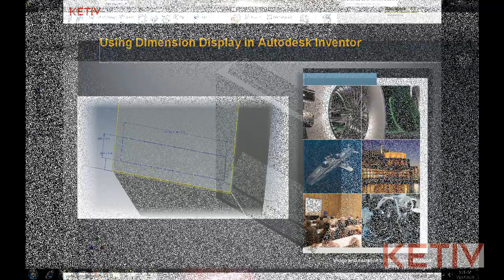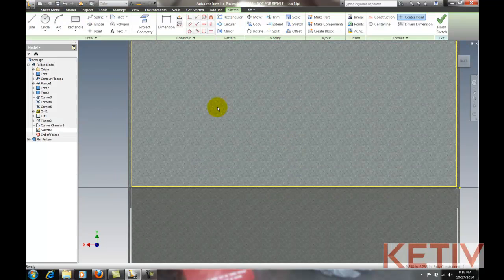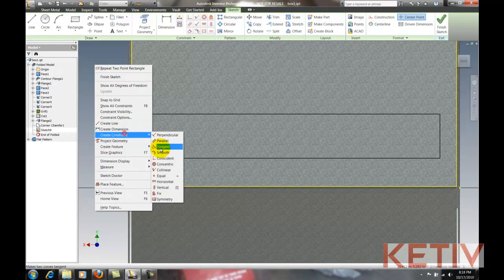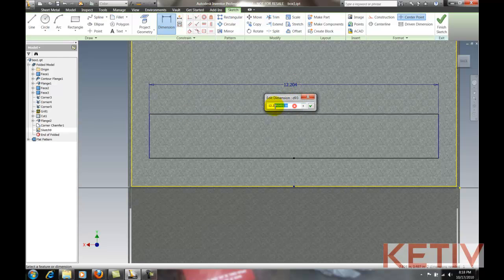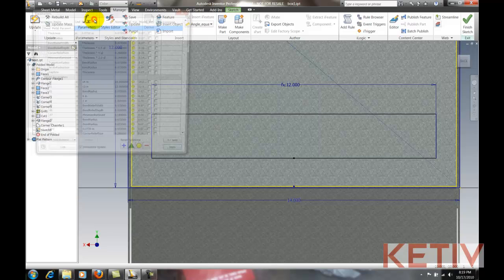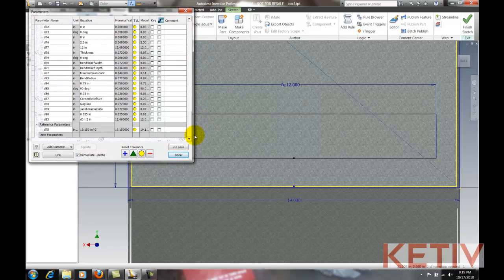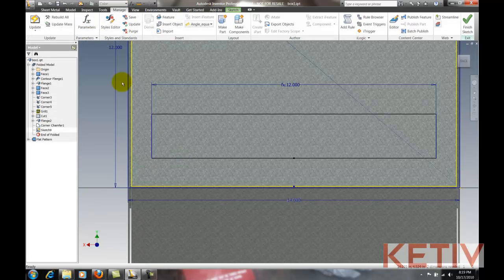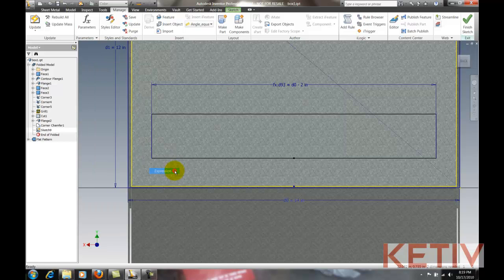How to Create Dimension Display in Autodesk Inventor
This brief video shows how you can change your sketch dimensions to show dependent relationships on screen, via the 'Show Equation' setting.